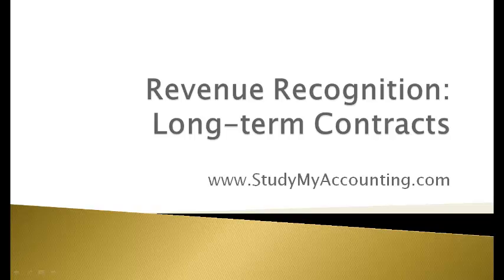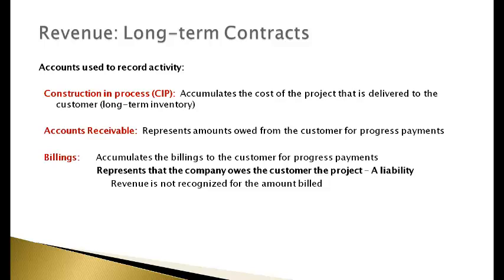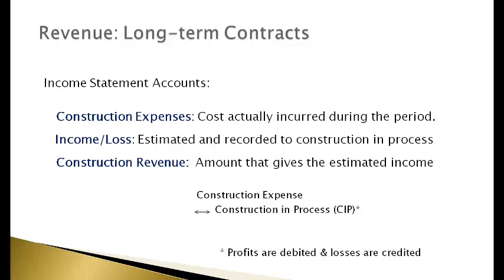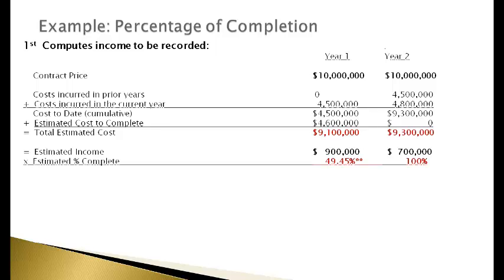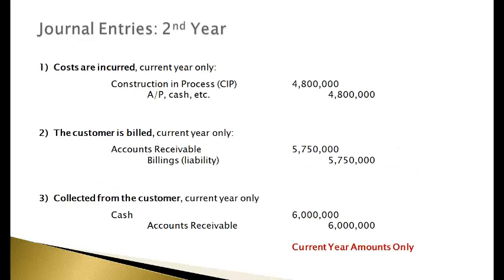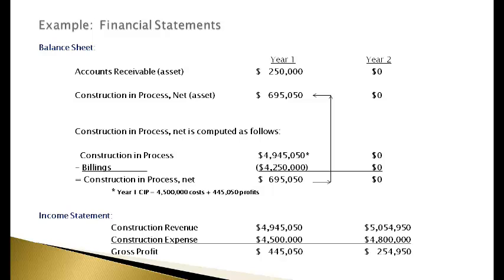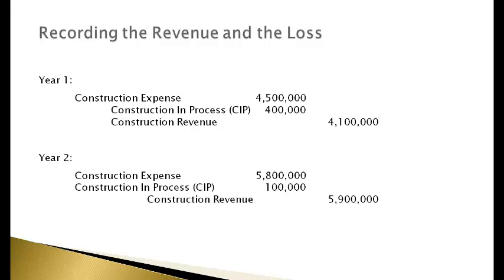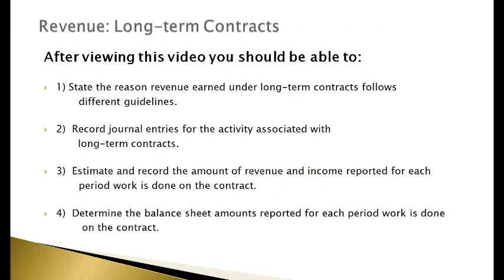INT3 Revenue Longterm Contracts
Straight to the point overview of recording revenue using the % of completion method and completed contract method.